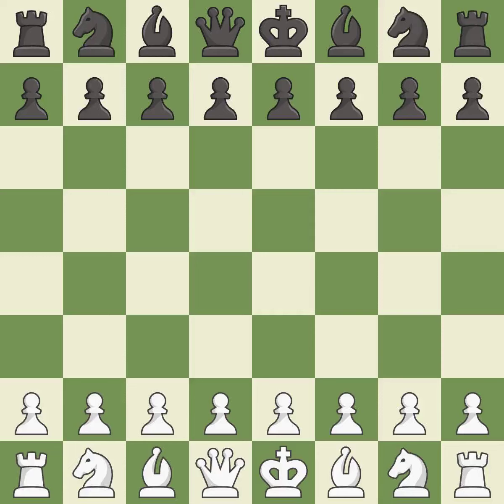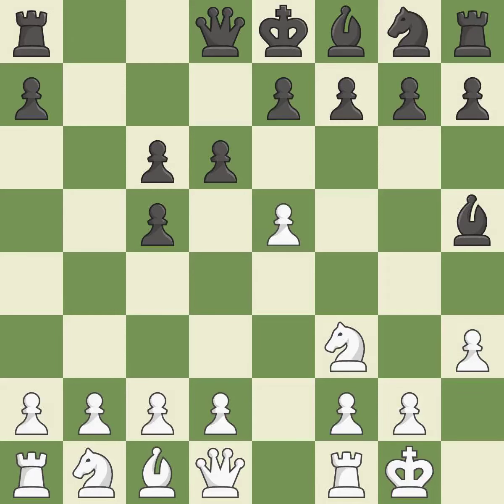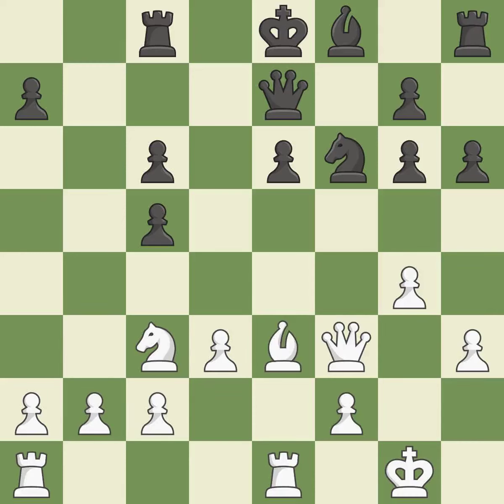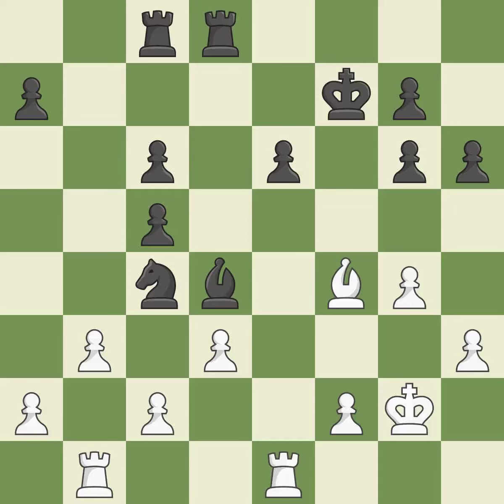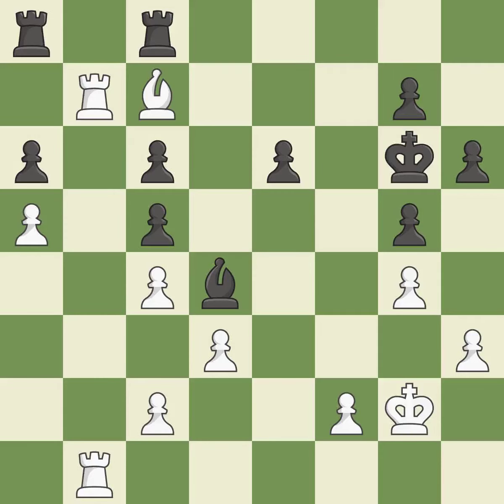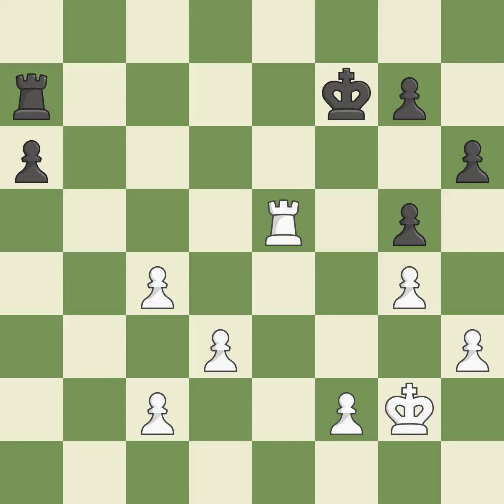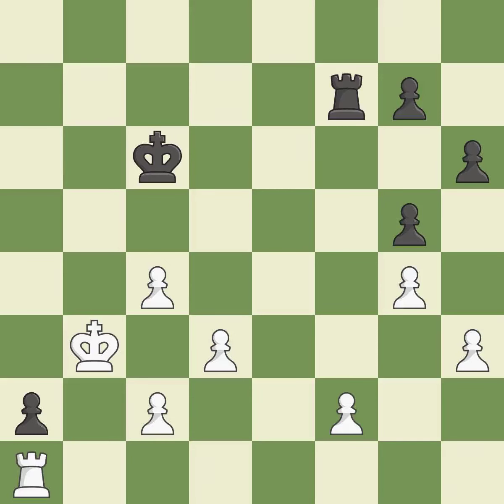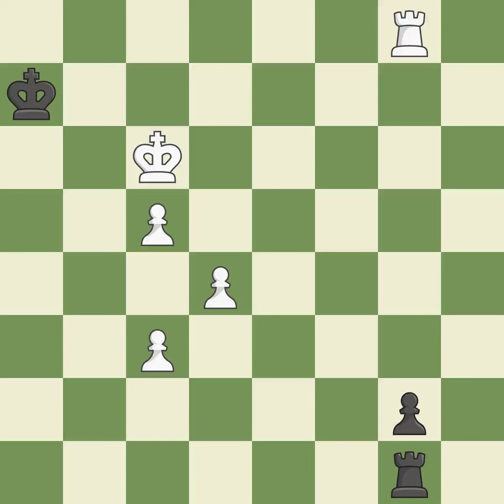White Sargsyan,Shant,Black Dordzhieva,DSicilian Defense: Canal Attack, 3...Nc6 4.Bxc6+,Event PRO Le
Sicilian Defense: Canal Attack, 3...Nc6 4.Bxc6+,Event PRO League Group Stage,Site chess.com INT,Date 2019,Round 5,White Sargsyan,Shant,Black Dordzhieva,D,Result 1-0,BlackElo 2340,BlackFideId 24157570,BlackTeam Moscow Wizards,BlackTitle WIM,ECO B51,EventDate 2019,Opening Sicilian,Variation Canal-Sokolsky (Nimzovich-Rossolimo, Moscow) attack,WhiteElo 2486,WhiteFideId 13306766,WhiteTeam Armenia Eagles,WhiteTitle IM